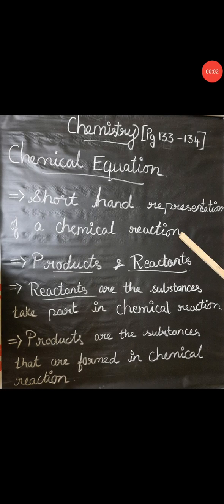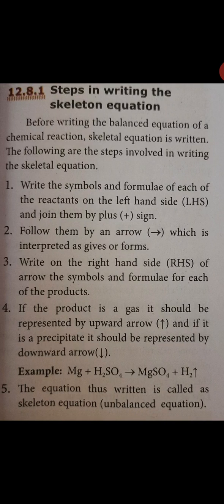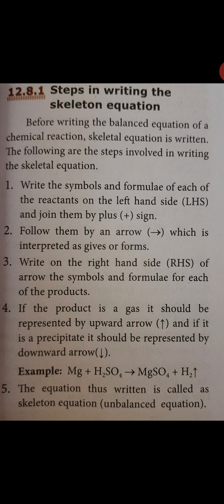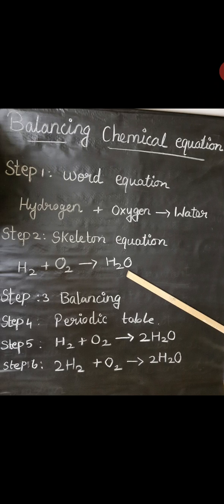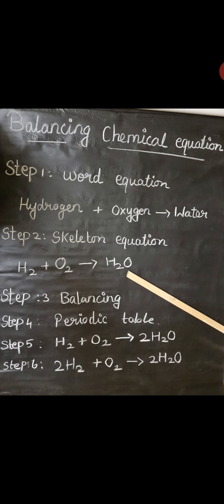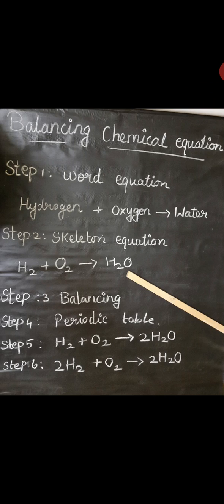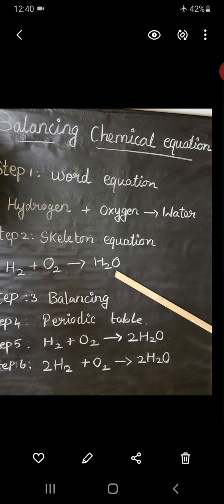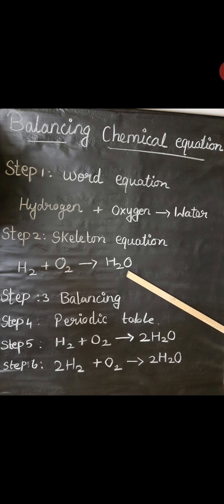VIII Chemistry 30/11/2020